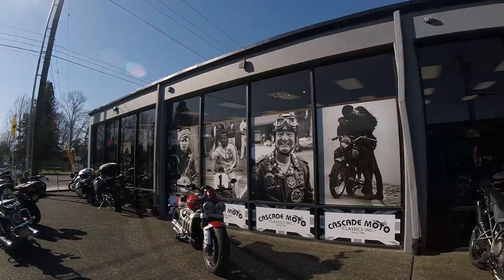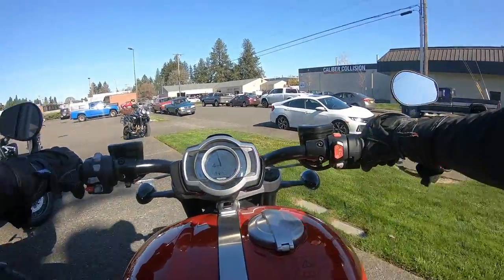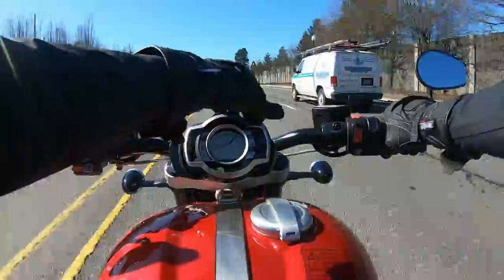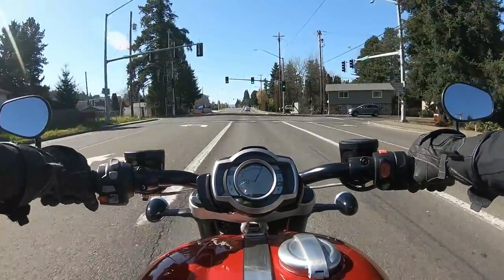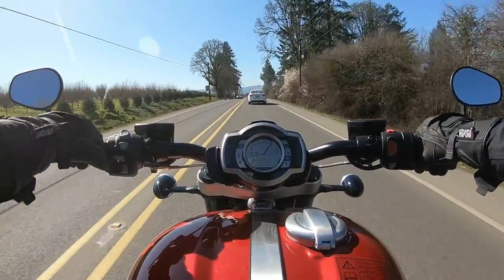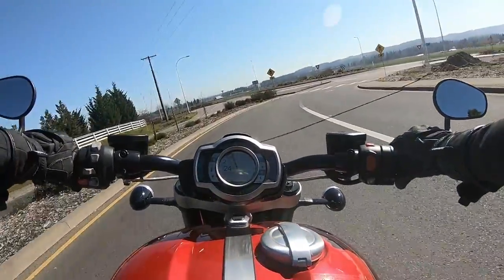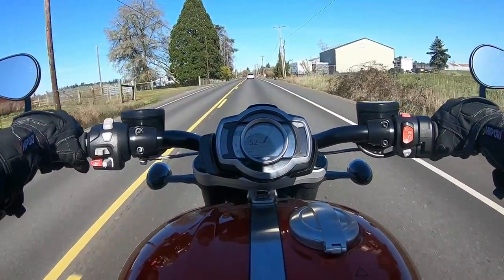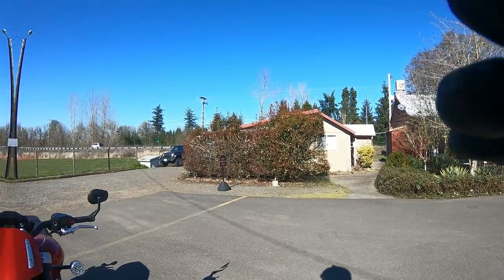2020 Rocket 3 review: float like a butterfly sting like a howitzer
UPDATE: the bluetooth connectivity kit SHOULD be available for the R and GT models, check with your dealer!

This is an extended ride review, in my mind it's worth the long play time ;)

the ride section is a little shaky because of gopro probs so it's best viewed in a smaller window.  Sorry about that guys, working on fixing that before the next one!

Which model would you choose? What are your pros and cons?  let me know!